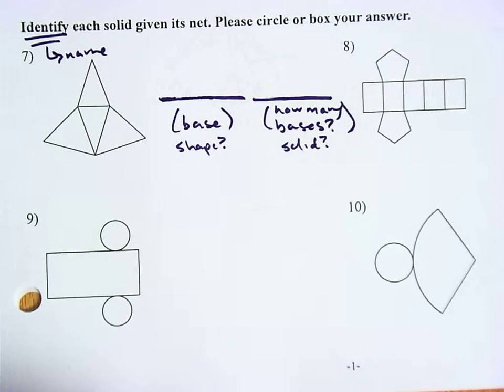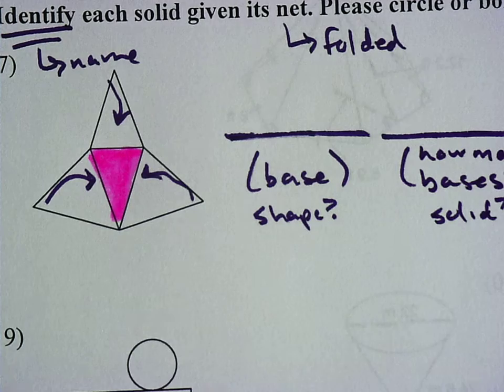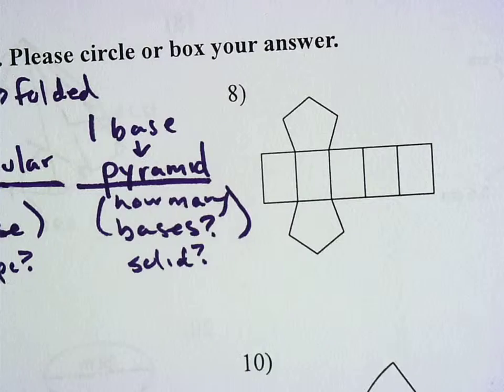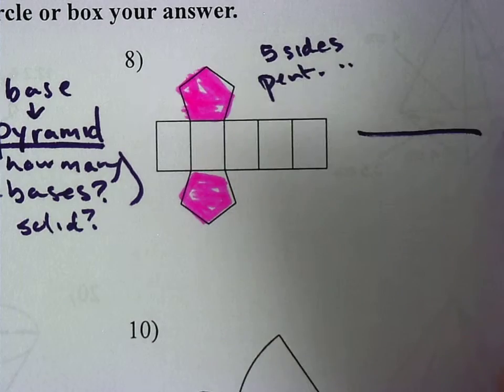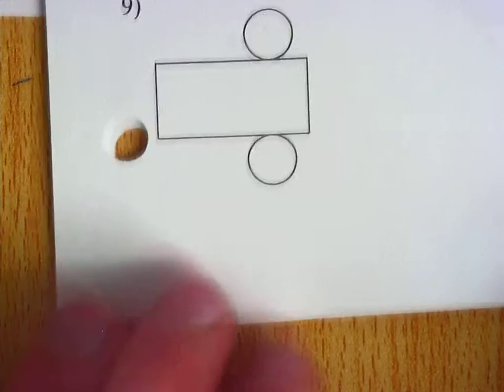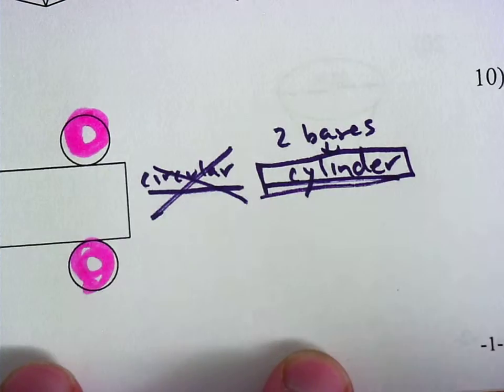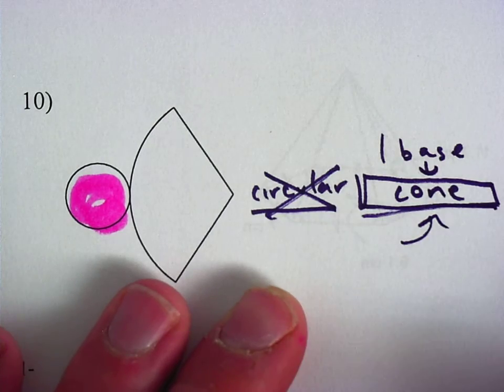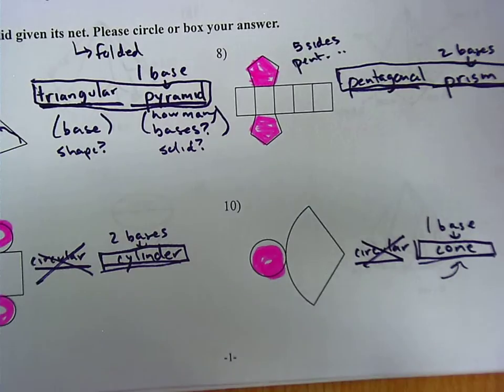Unit 9 Quiz Review 7-10